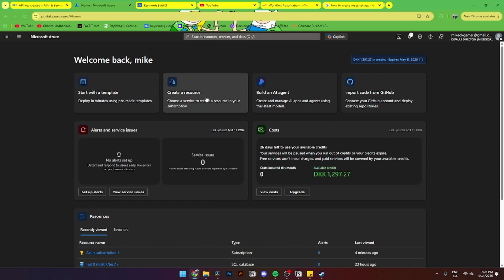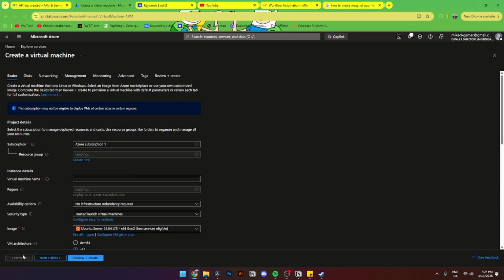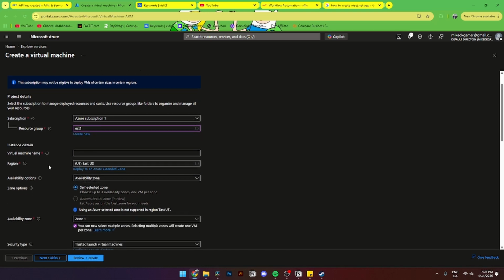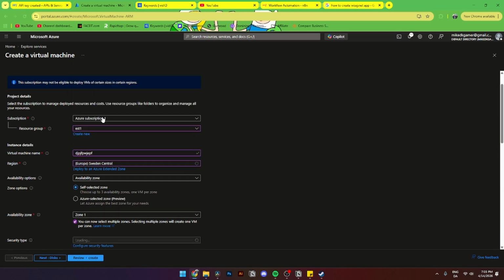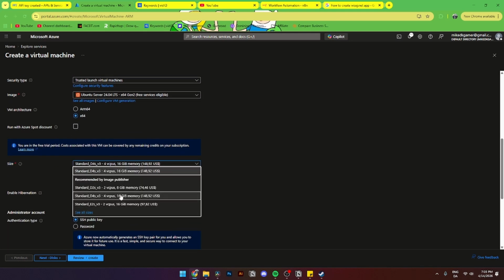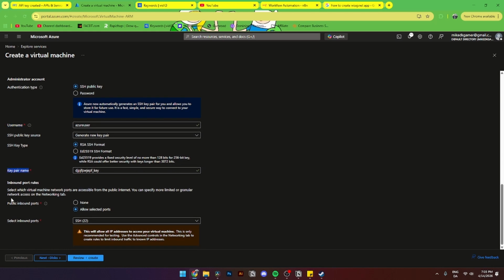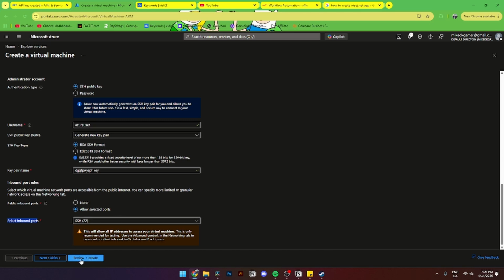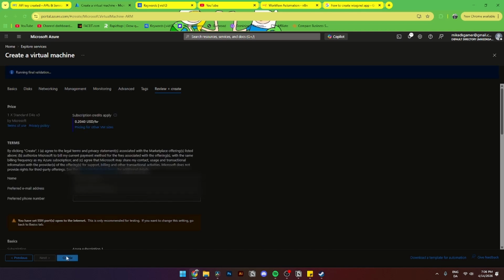How to Create a RDP within Microsoft Azure (Full 2026 Guide)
In this video I will show you step by step how to create RDP on Azure. This guide was made so even beginners can learn how to Create a RDP within Microsoft Azure.

Microsoft Azure is a comprehensive, flexible cloud computing platform from Microsoft that offers over 200 services—including AI, analytics, virtual machines, and databases—designed to build, deploy, and manage applications via global data centers. It operates on a pay-as-you-go model, allowing businesses to rent computing power and storage rather than maintaining physical hardware.